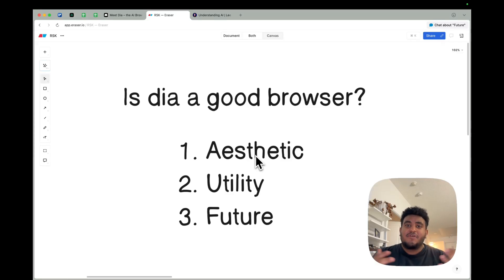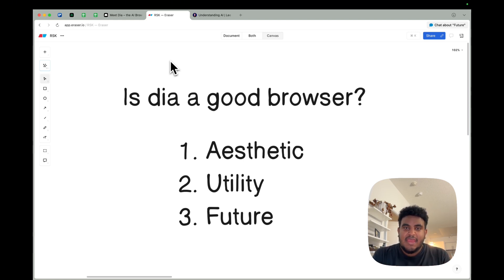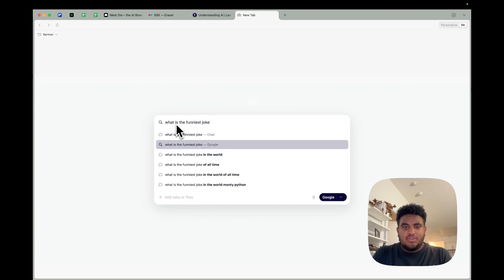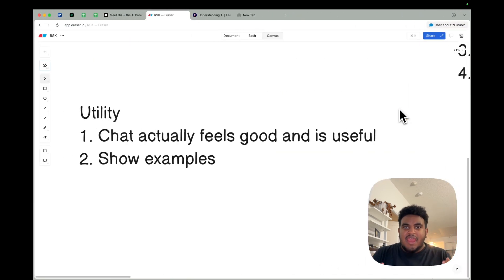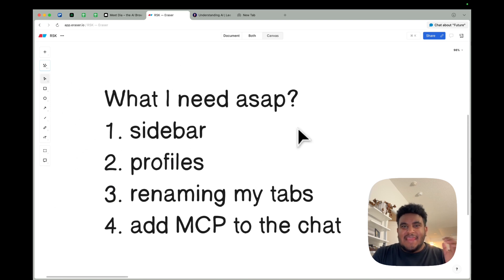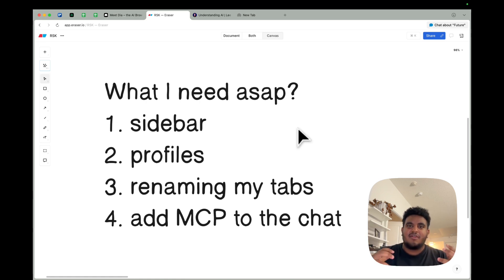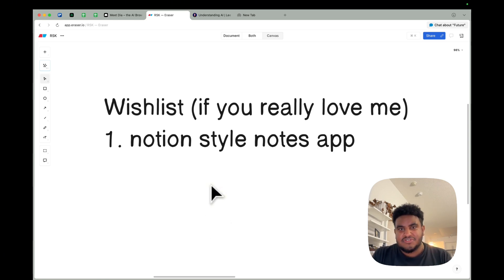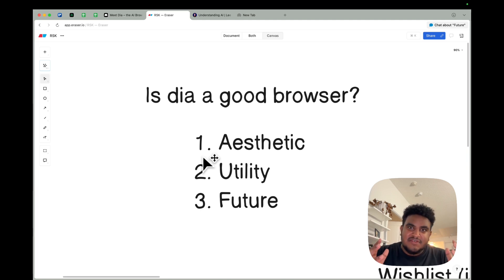My new favourite browser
In this video, I go over the dia the successor to our beloved and unmaintained browser arc. Is it any good? Should you use it? Let's talk about it